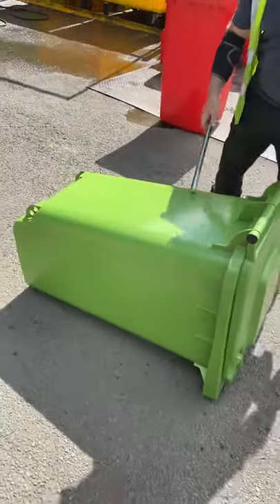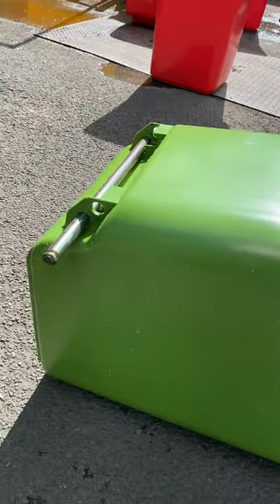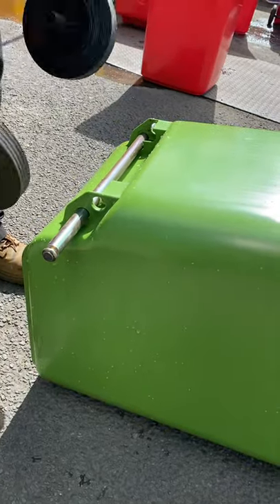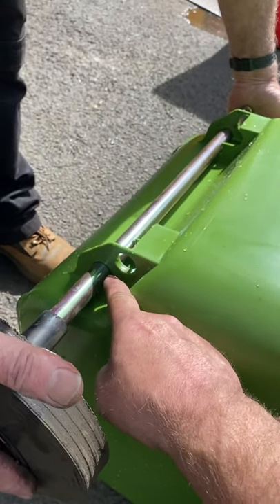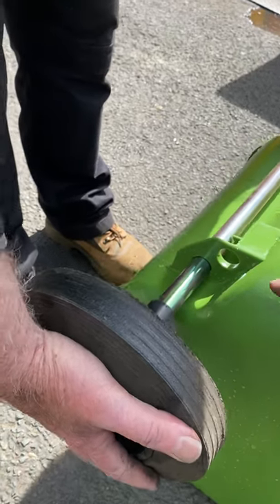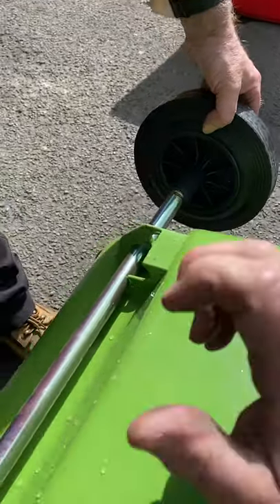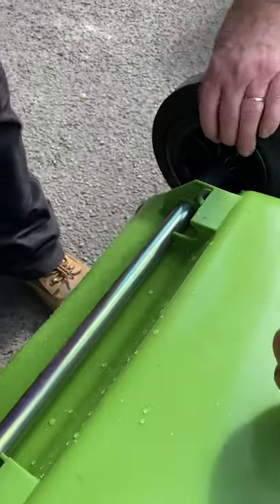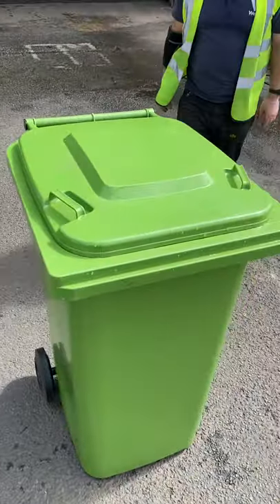Fitting wheels to Wheelie bin